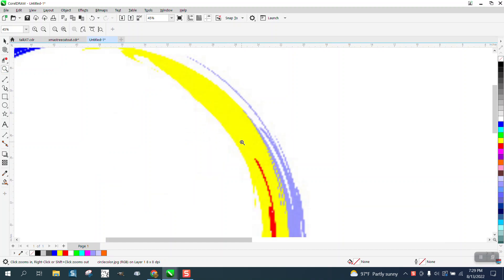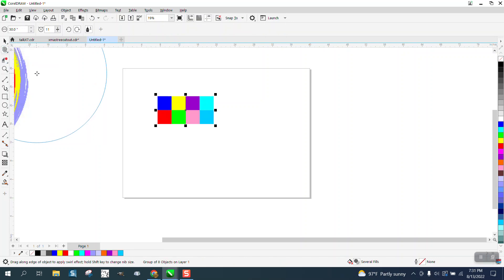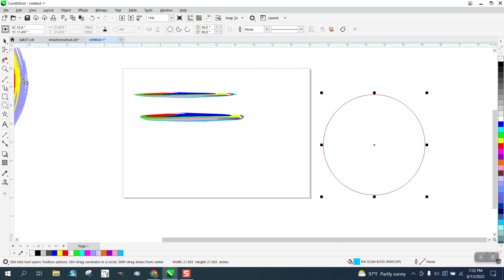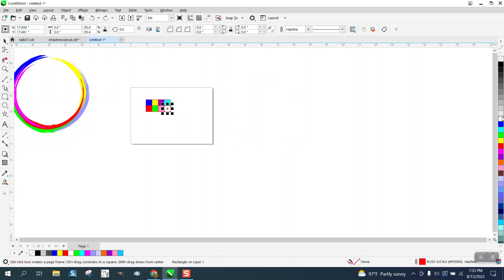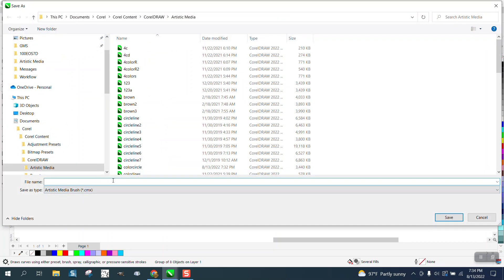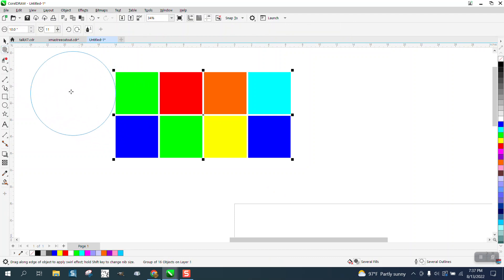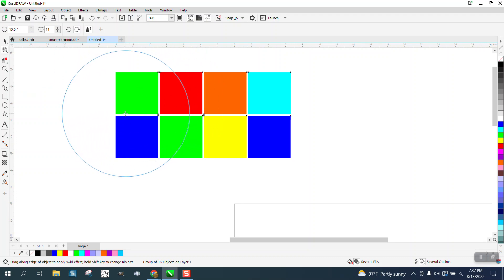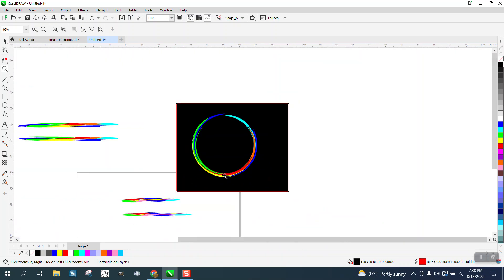Corel Draw Tips & Tricks Circle of Colors with a Brush stroke